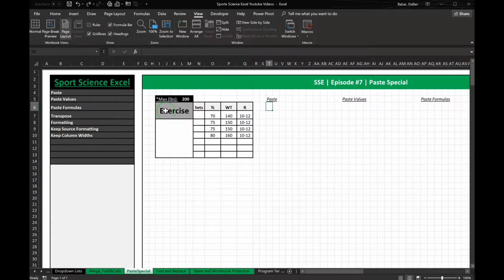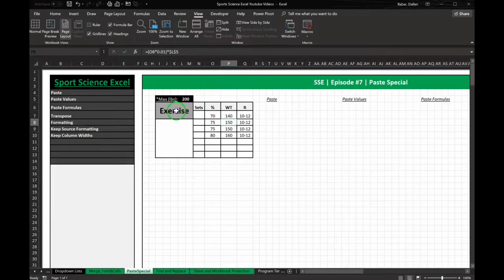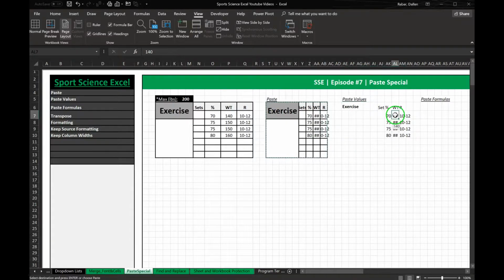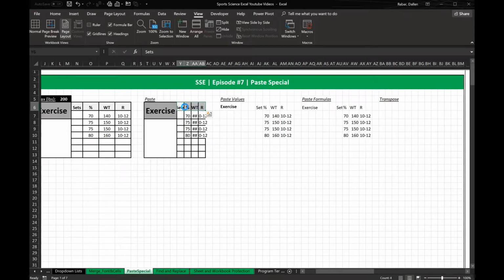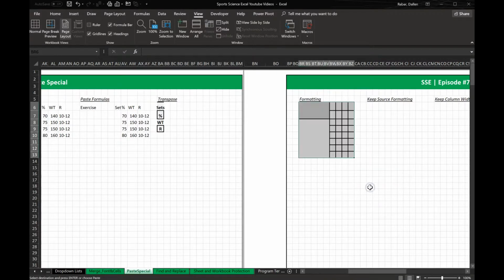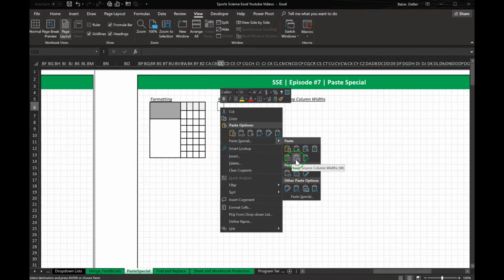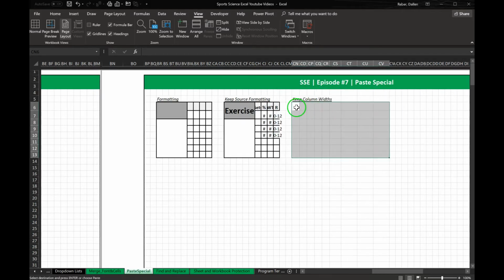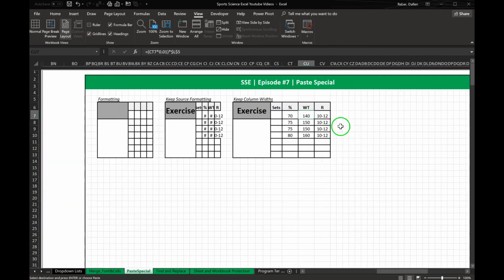SSE | Episode #7 | Paste Special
In this video you'll learn multiple different ways to copy and paste, including how to paste column widths, formulas, and values.

-SSE